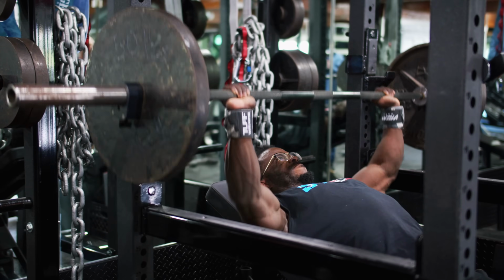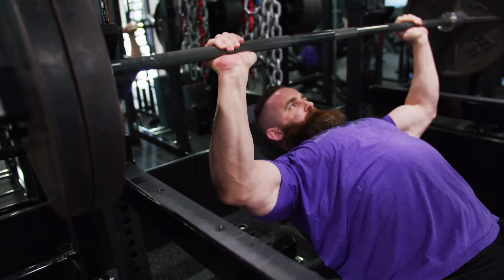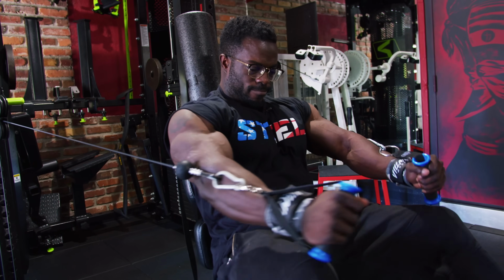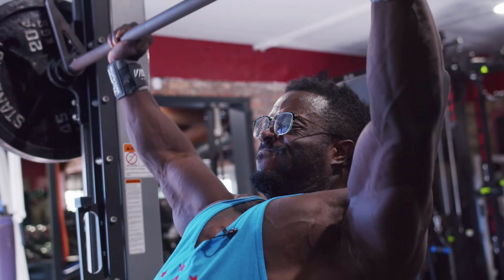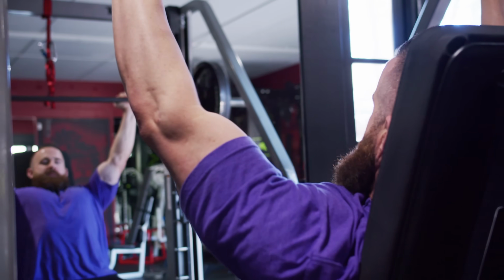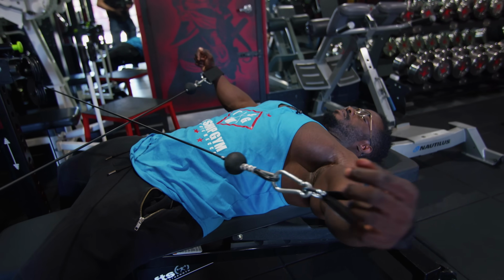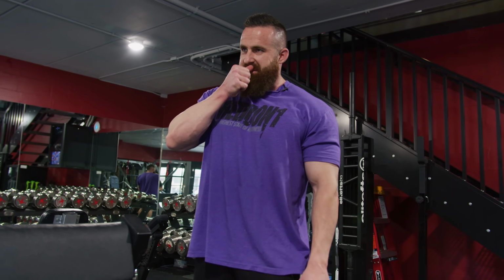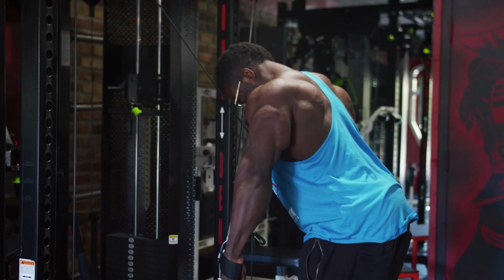Terrence Ruffin's Complete Push Workout + Expert Advice From Coach Joe Bennett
It's push day for IFBB Pro, Terrence Ruffin, and coach, Joe Bennett! In this video, they're showing you what a typical push day working chest, shoulders, and triceps looks like. Coach Joe drops some good knowledge and tips on using correct technique for the best results. Check it out!

=== TERRENCE'S PUSH DAY ===
Exercise 1 / Incline Barbell Press
Exercise 2 / Seated Cable Fly
Exercise 3 / Smith Machine High Angle Incline Press
Exercise 4 / Lying Cable Lateral Raise
Exercise 5 / Cross Cable Tricep Extension